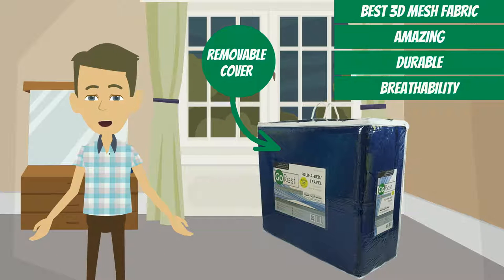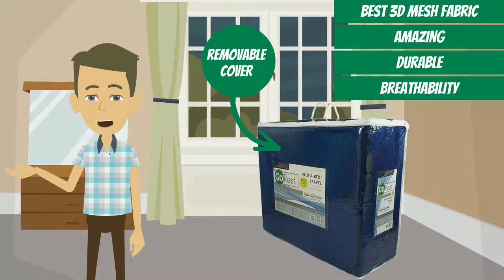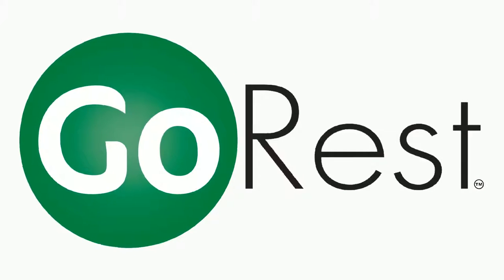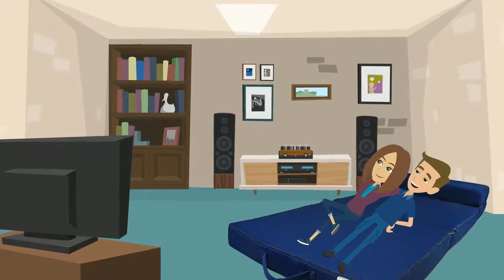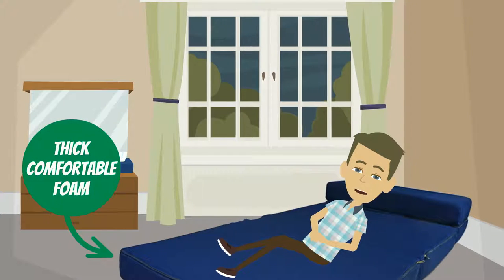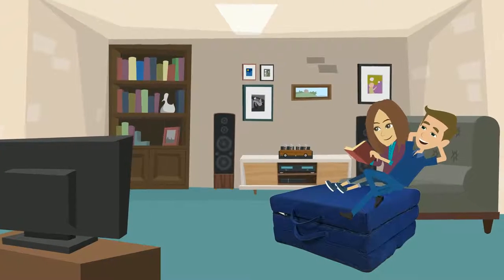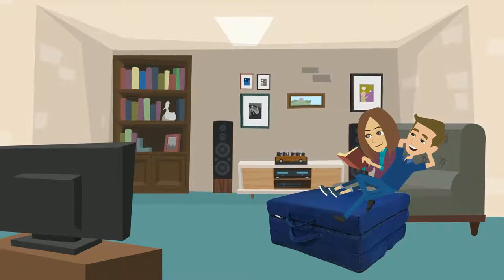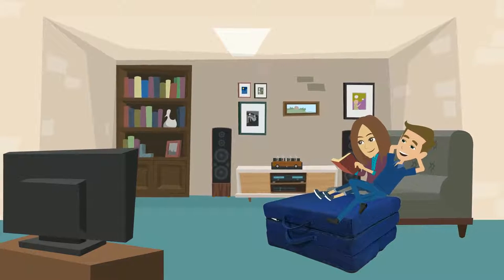GoRest Fold a bed Model 3D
We proud to introduce Go Rest Model 3D fold a bed mattress! Made of the best 3D mesh fabric that has amazing, durable, breathability, an easy to care for removable cover and is convenient enough to simply fold away when you don't need it.

Go Rest are the leaders in fold a beds and stand behind this great product! And how could you not , this mattress is the perfect replacement for those tired and uncomfortable air mattresses! It's thick comfortable foam means that you have a great night's rest.

When you don't need the extra bed it folds into a useful foot stool for relaxing. There is never any based space or unattended comfort when you have one of these.